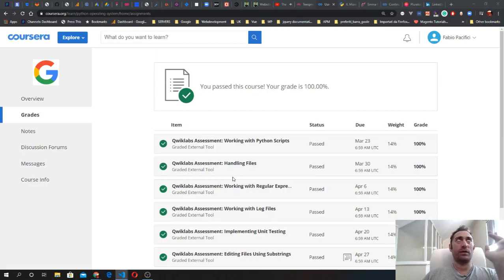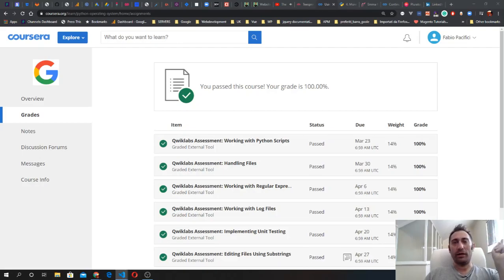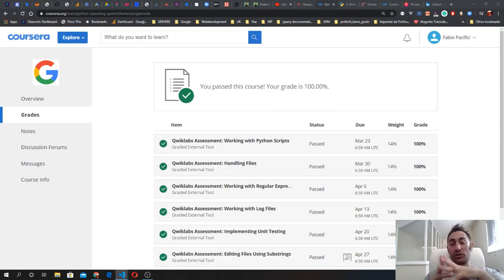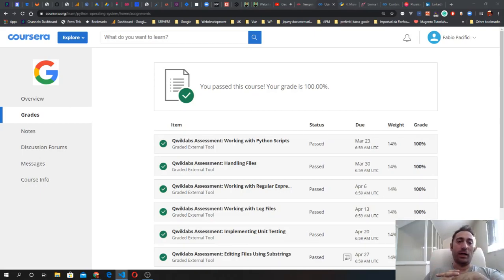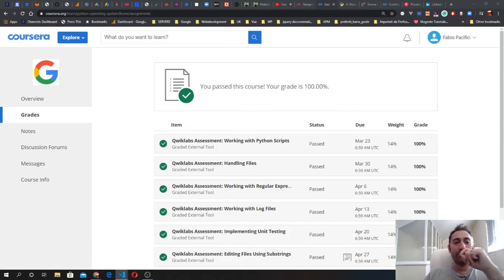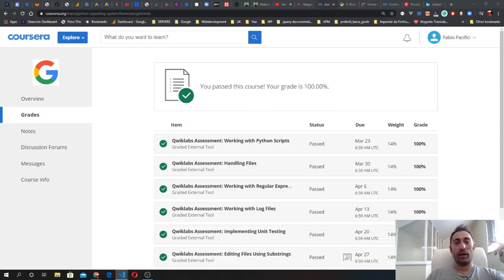🐍 Learn Python with Google | Test Driven Development | Video Log - Week 8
This is week 8 of my learn python with google video log.

During week 8 I have Completed the Module 3 (regex) lab and graded assessment (Working with Regular Expressions). It wasn't easy. But I got it.

Completed the assessment I started the module 4 of the course,  Managing Data and processes.
Here we studied:  data streams reading data interactively,   standard streams,   environment variables,   command-line arguments, exit status.

At the end of the section there was a QUIZ with 5 questions.

The second section of module 4 was related to Python subprocesses where we used the subprocess python module and studied how to:
run system commands in python,
obtain the output of a system command,
some advanced concepts.

Then again a QUIZ with 5 questions to close the section and validate our new knowledge.

The final section of module 4 was about Processing log files and here we used regex to filter log files and retrieve some information.
Another QUIZ with 5 questions before the module graded assessment.

Module 4 ended with a final graded assessment where we Managed data and subprocesses and completed an assignment related to process and work with log files.

Then I moved to the fifth module of the course. Testing in Python.

In the first section of the module, we studied simple Tests concepts, and got an Introduction to testing and covered the difference between Manual testing and automated testing.
Another QUIZ, 5 questions then I moved to the following section where things became quite interesting and challenging.

In the second section, we studied Unit Tests:
how to write unit tests in python,
we wrote some edge cases
and additional edge cases.

To close the section we did some practice using the Jupyter notebook for about 1h.

In the third section of the module we studied Other Test Concepts like:
 - Wite box vs Black box testing
 - Different types of Tests like Unittest,   Integration test,   smoke test,   load tests,   regression tests

To close this section the usual QUIZ with 5 questions.

Then the final section before the assignment where we studied Errors and Exceptions.
Here we covered:
- Error Handling
- Try/Except construct
- Testing for expected errors.

We did some more practice using the Jupyter notebook for 1h.

My week ended here and I can assure you it was quite hard. Mostly the section about testing.
At the end of the course, I will take a couple of weeks to go through the course material again and build a consolidation plan.
That's it for this video. See you in week nine.

As always,  STAY HOME, PROTECT YOUR FAMILY AND SAVE YOUR ASS.